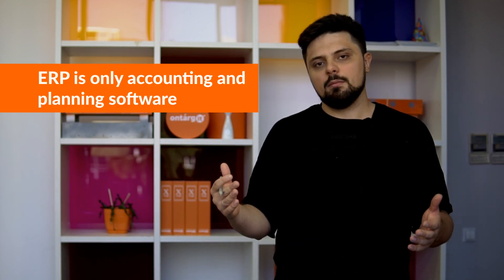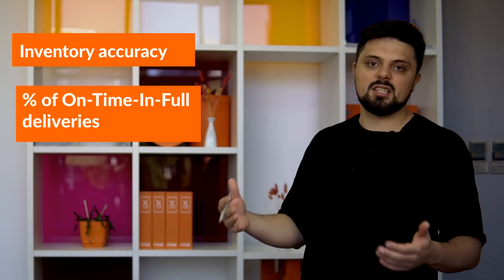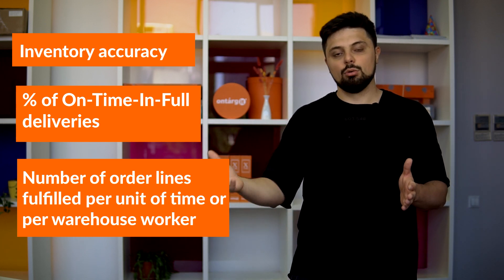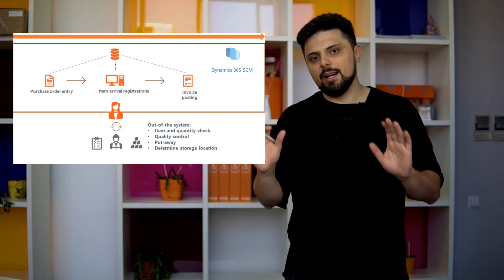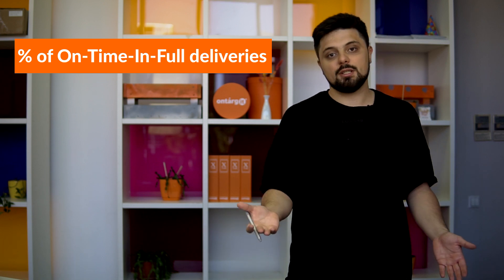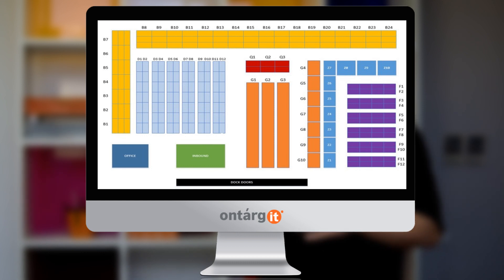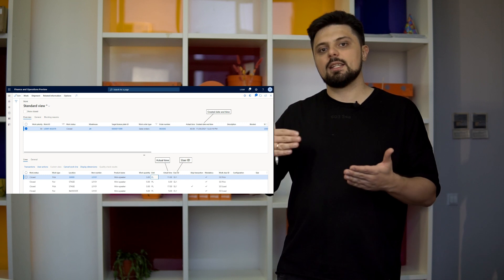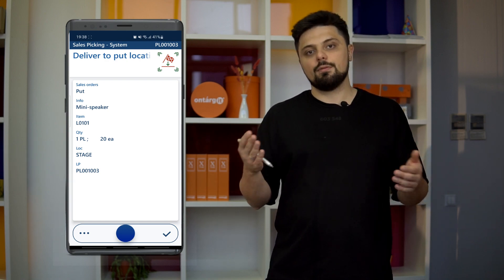Warehouse Management in 2023 | WMS module in Dynamics 365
In many ERP implementation projects, companies do not use the product’s capabilities to the fullest. Mainly focusing on accounting process. In particular, they do not usually consider optimization of warehouse operations.

At the same time benefits of warehouse management system module in Dynamics 365 is a business solution that will create the prerequisites for further growth, innovation and stable work of your company.
⏱️Key moments:
00:00 Introduction
00:32 Two common misconceptions
01:56 Why do we need WMS in the first place​
02:51 Inventory handling process without WMS
07:03 Mobile device with a bar-code scanner usage
08:43 What about ROI?
10:23 How you know that you need WMS